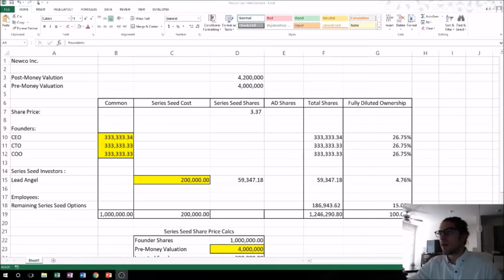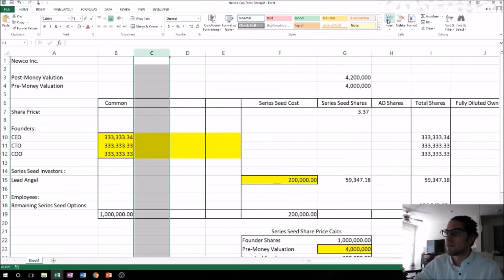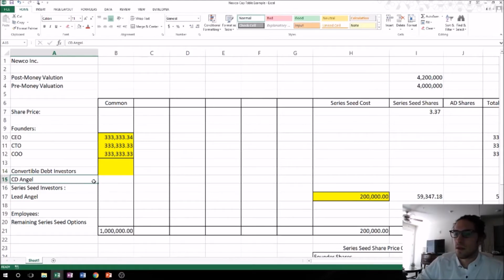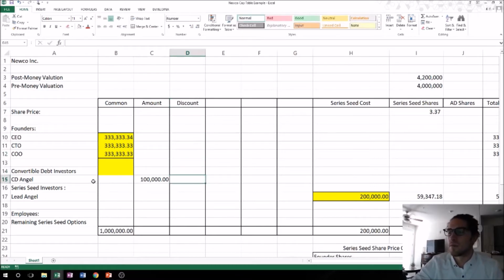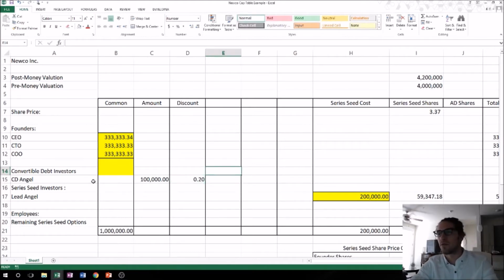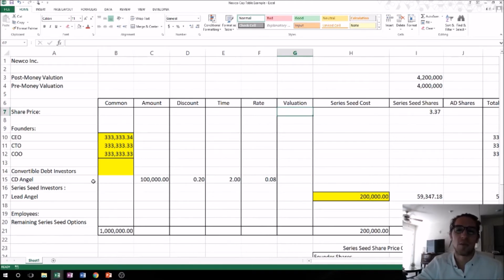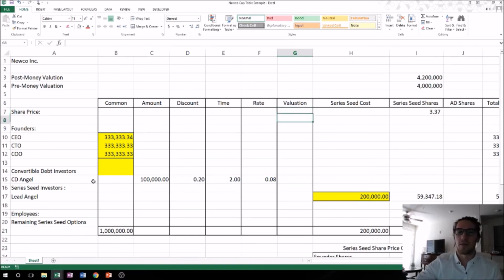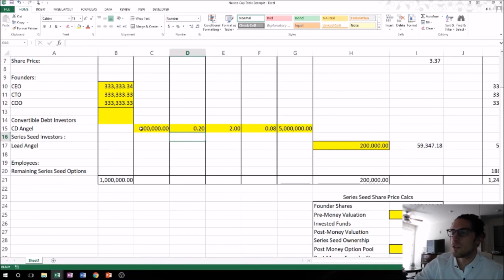How to Create a Cap Table and Model Investment rounds (Part 4 of 49)